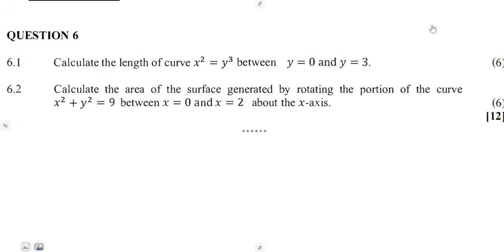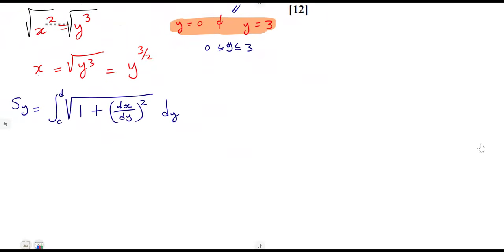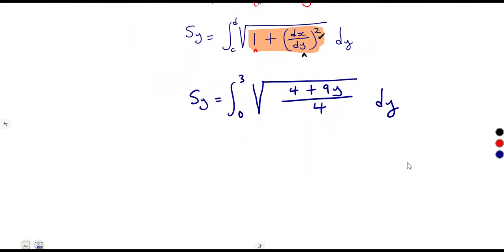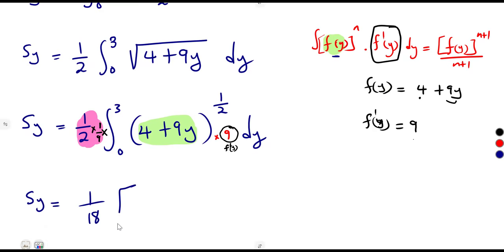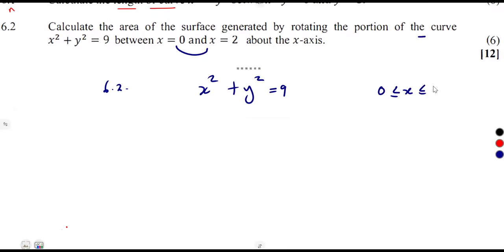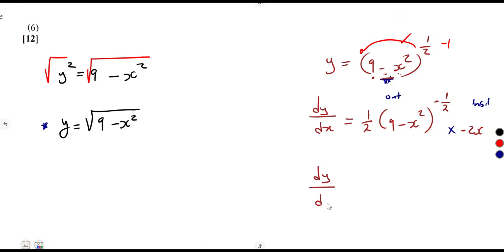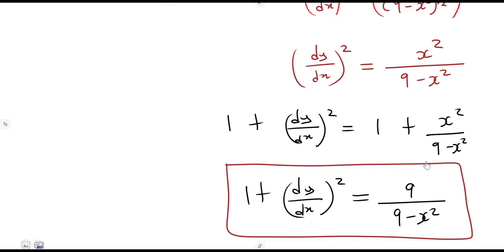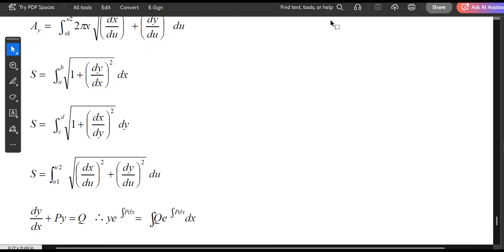Mathematics N6 August 2025 Question 6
Mathematics N6 August 2025 Question 6 Combined application of Differentiation and Integration  ⁨@mathszoneafricanmotives⁩